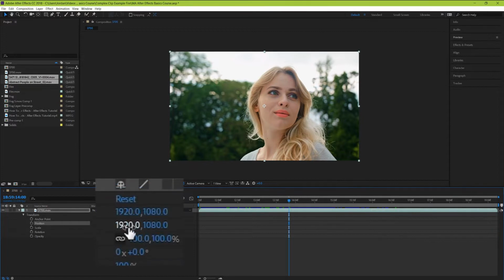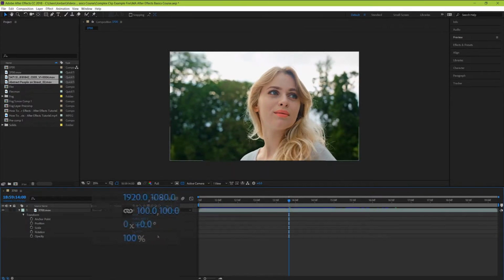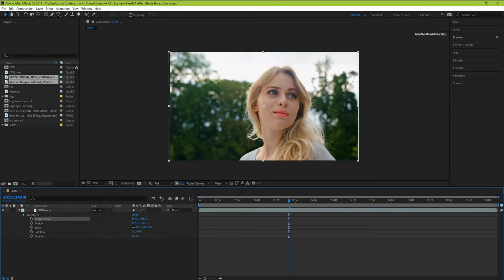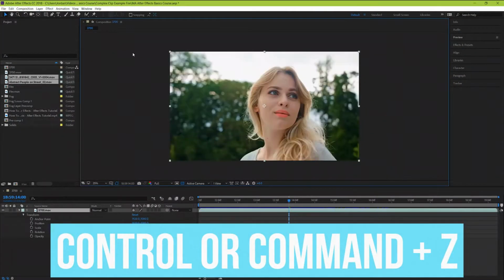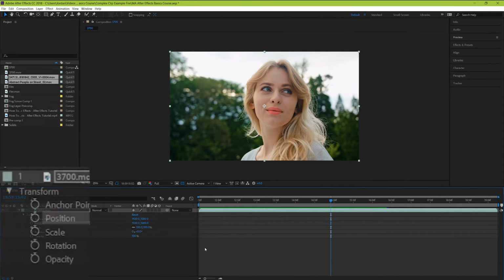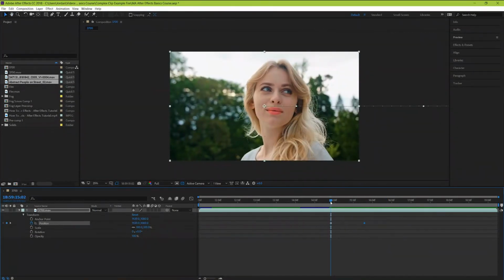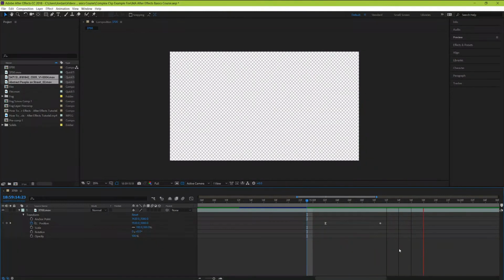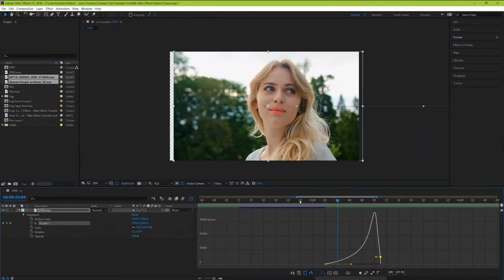Tutorial 1: Text and Basic Animation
Learn baby steps and the basics of text and animation!